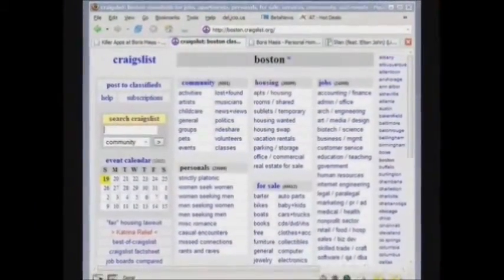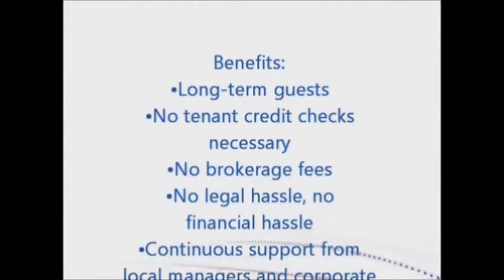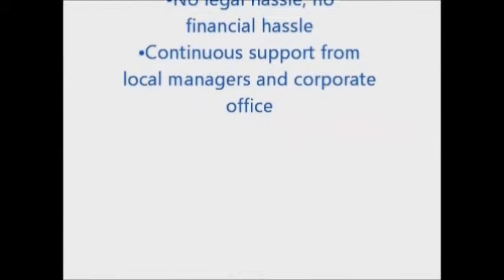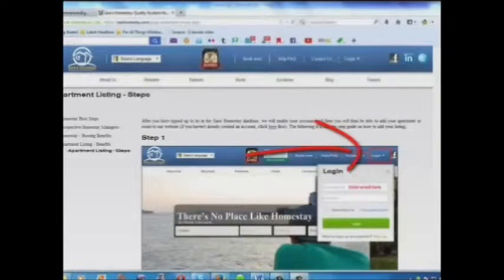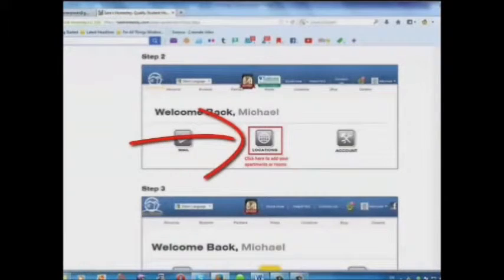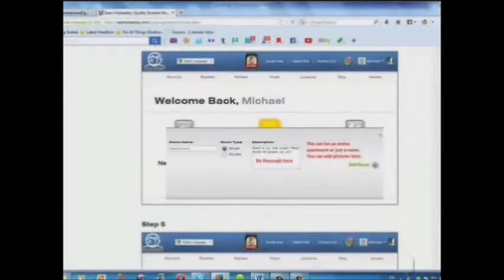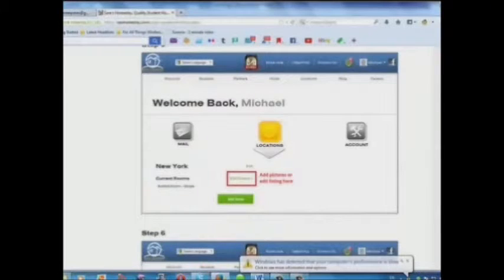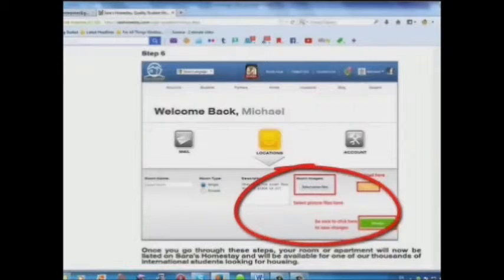How Do I Rent My House